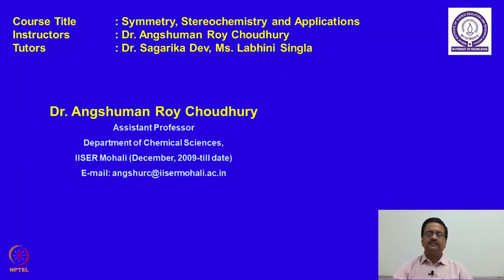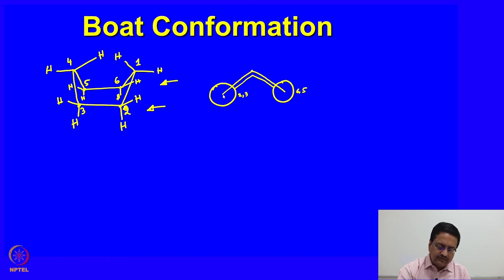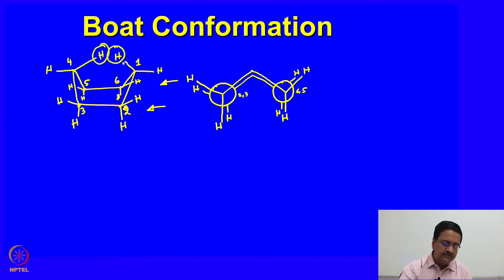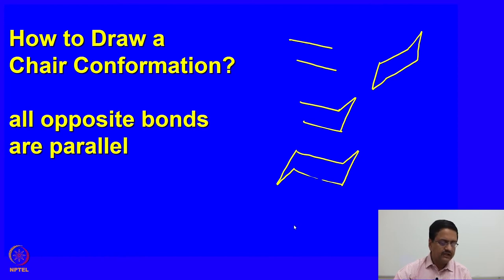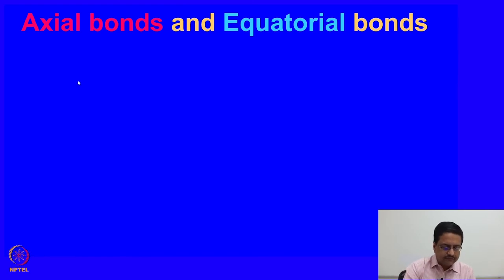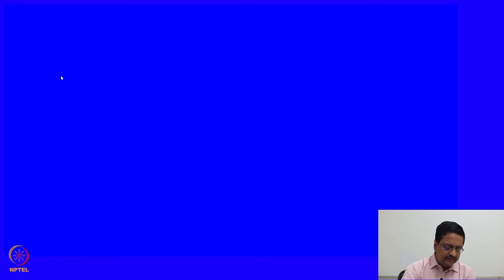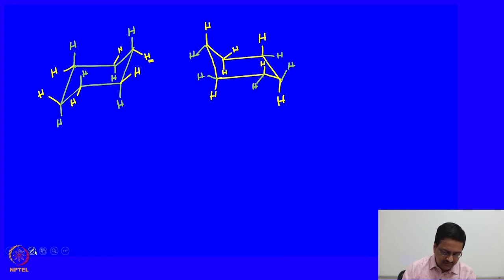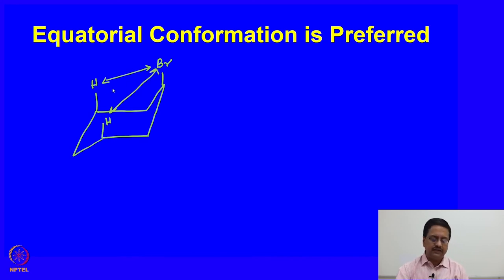Chair and Boat Conformation of Cyclohexane.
Subject:-Chemistry
Course:-Symmetry, Stereochemistry and Applications

Description:
🌐 Welcome to SWAYAM PRABHA_SWAYAM PRABHA_37_IIT TIRUPATI Today, we're diving into the world of Swayam Prabha, a revolutionary initiative offering 40 DTH channels dedicated to delivering high-quality educational programs 24/7 via the GSAT-15 satellite.